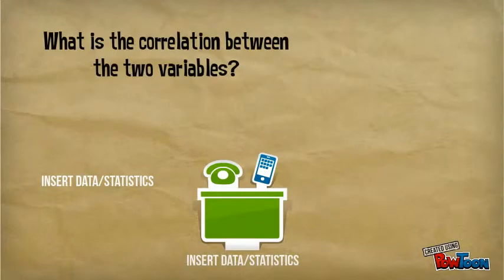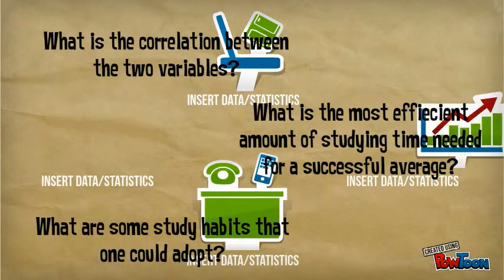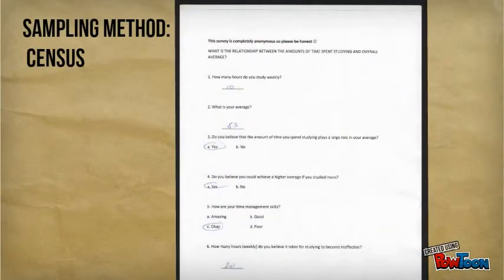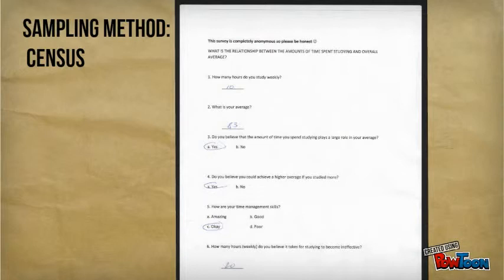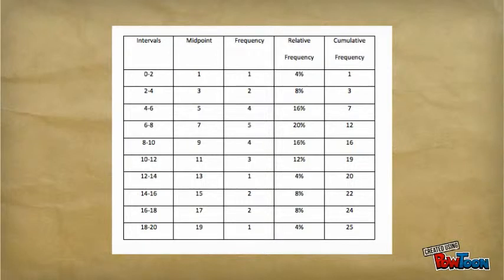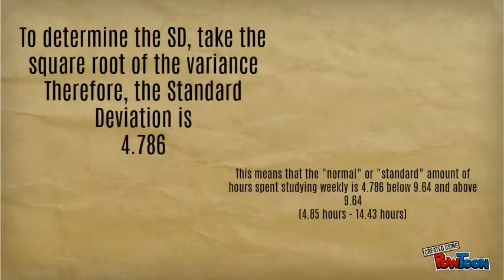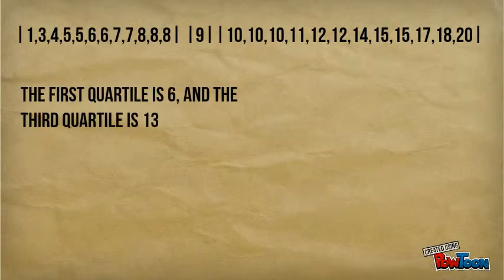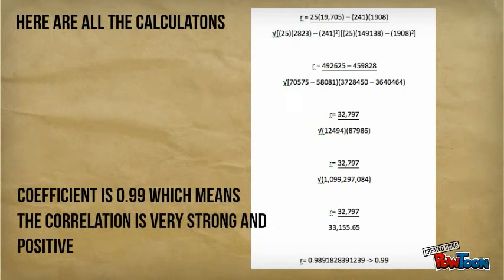Time Spent Studying vs. Average (pt. 1)